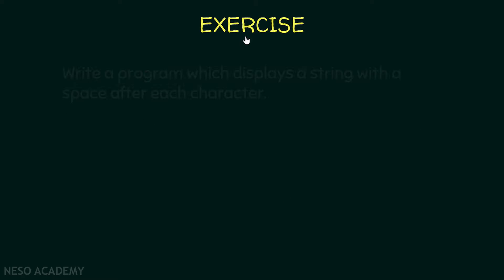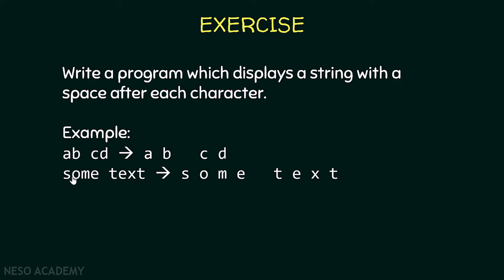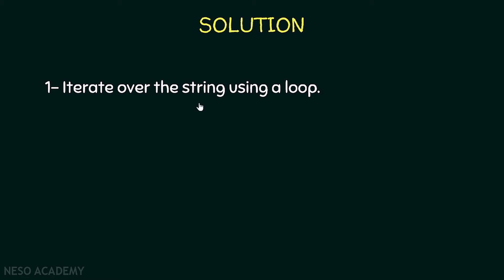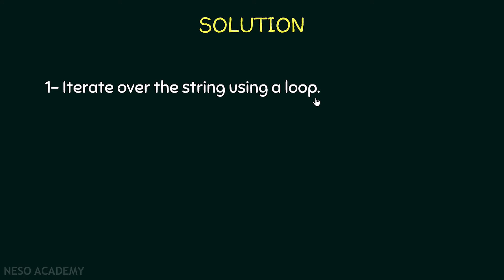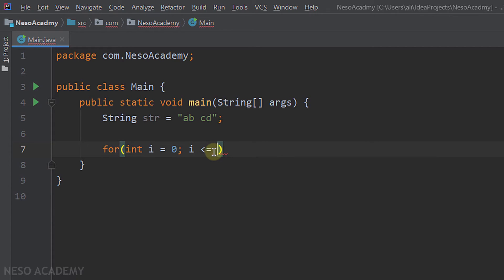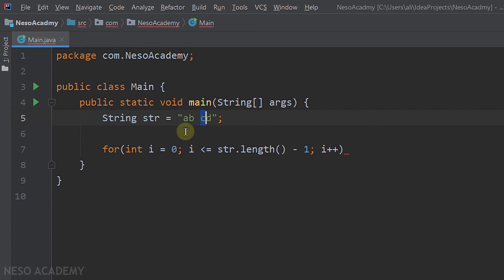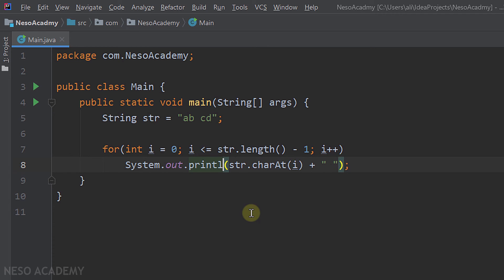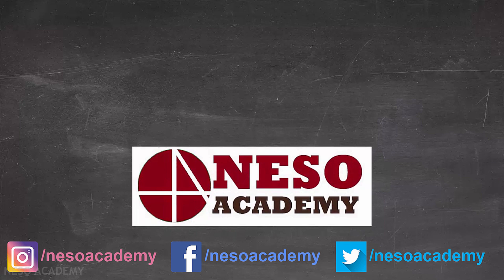Loops in Java (Exercise 8)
Java Programming: Programming Question on Loops in Java Programming
Topics Discussed:
1. Writing a program that displays a string with space after each character.